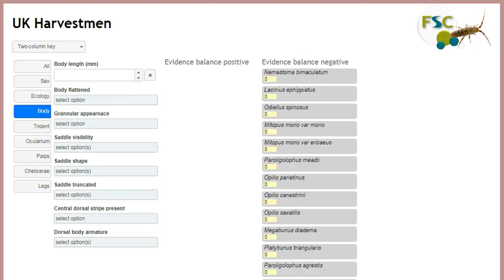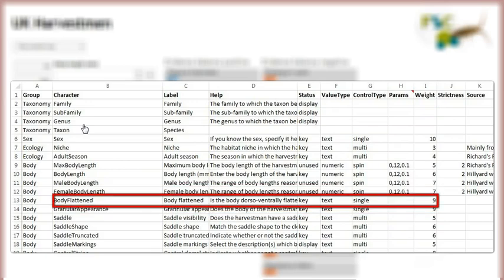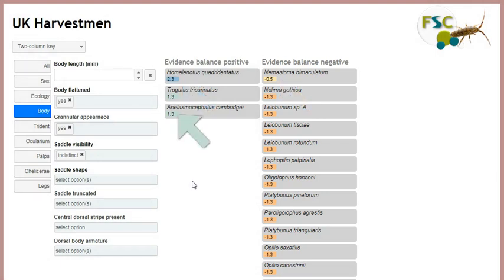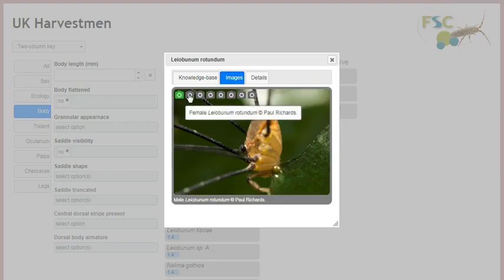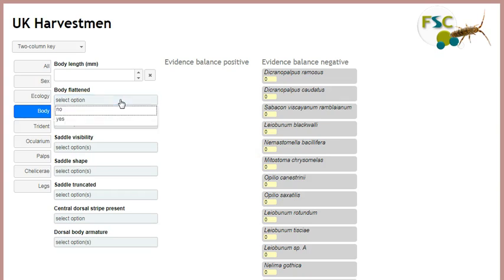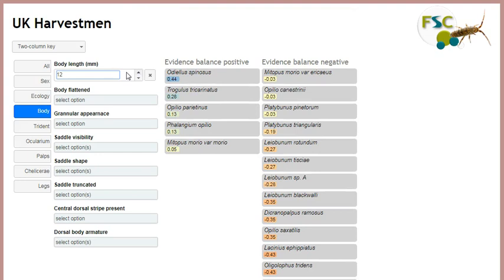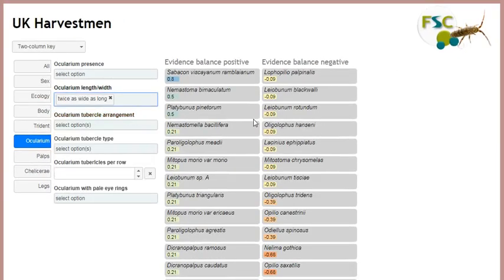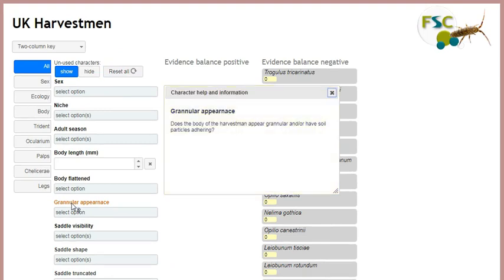FSC Identikit: general features of the multi-access keys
This video tutorial presents an overview of the multi-access keys from the FSC Identikit. It uses the two-column key as an example, but the ideas it introduces are common to all the keys. (FSC Identikit was previously known as the TomBio ID Framework.)